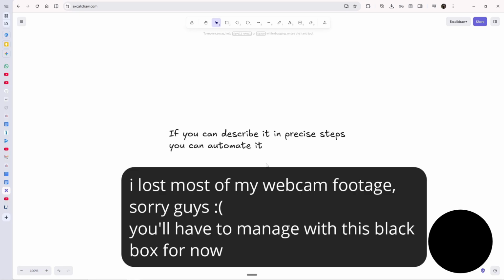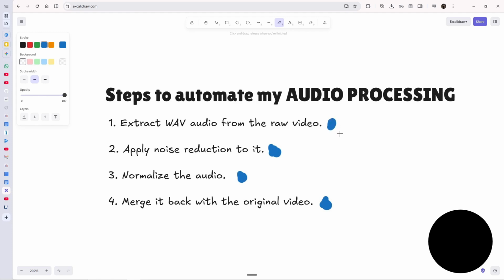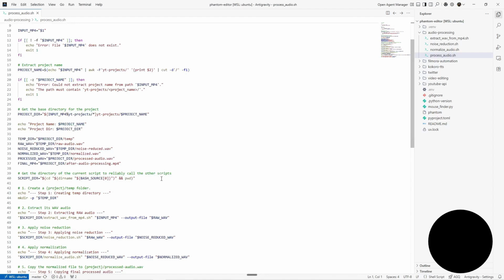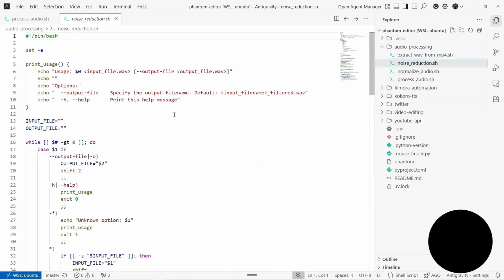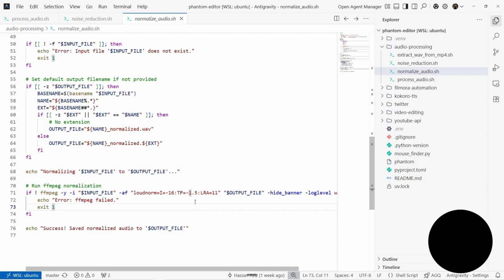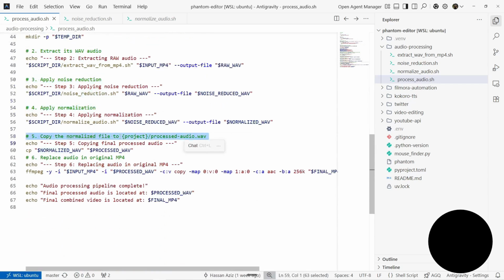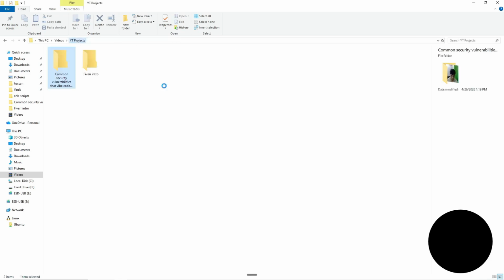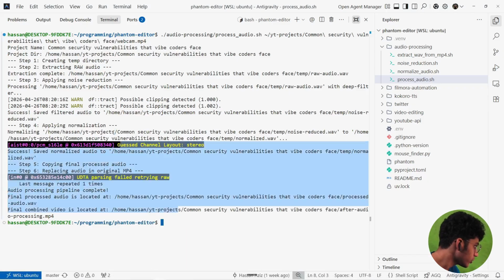I automated my entire audio processing using Bash and FFmpeg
So I've been going very deep into automation, AI, and other cool stuff over the last several days. In this video, I am going to show you how I have automated my entire audio processing pipeline using nothing but a couple of simple batch scripts and our lovely FFMPEG. I kinda just wanna inspire you guys and show you how easy it is to automate all the boring repetitive tasks in your life. I am enjoying this process a lot. Anyway, back to the video.

LINKS